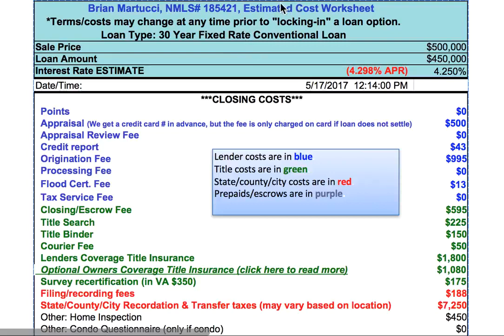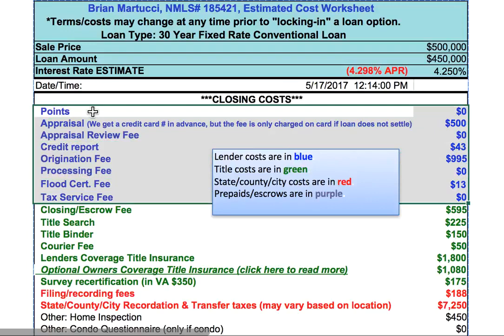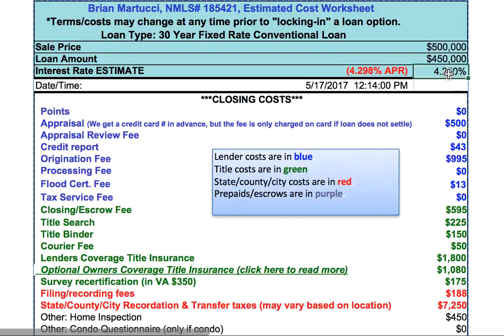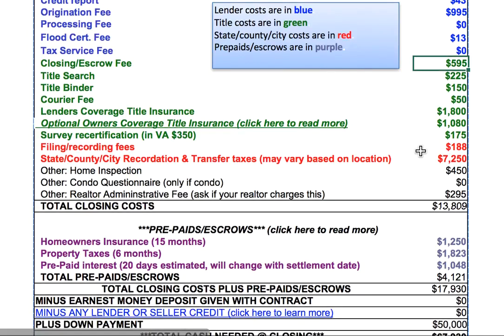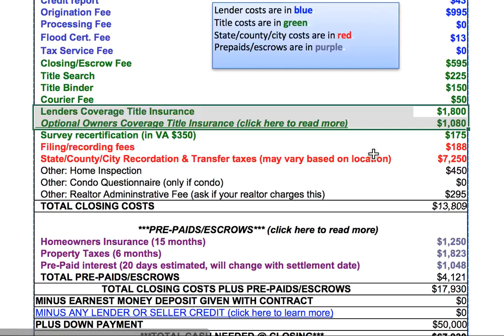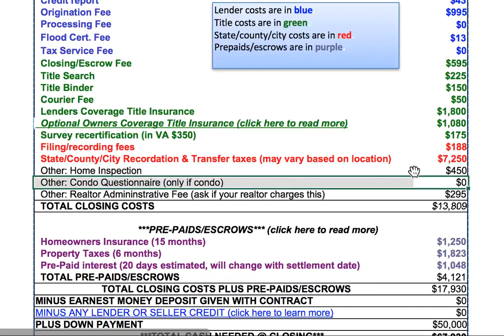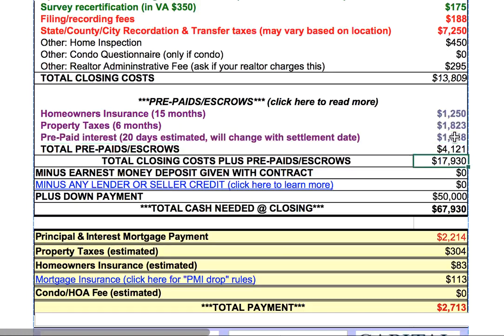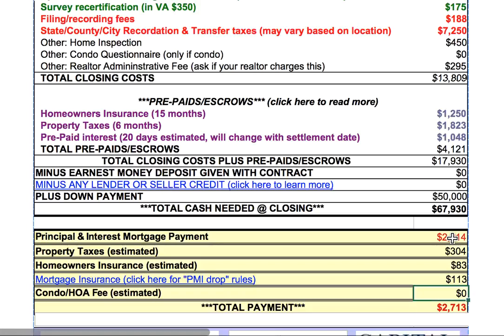Cost Worksheet Overview for Home Mortgage Loan | Brian Martucci Mortgage Lender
| Learn how to measure what your cost would be from lender to lender when comparing mortgage loan rates and lender fees. From appraisal fees to flood certification fees and more, this video helps you learn exactly what your cost will be when comparing and choosing a lender for your home mortgage. When you get a rate quote it may not be valid through the next day, or even through that same afternoon, so your cost worksheet numbers can change prior to locking in a loan rate.

*The above video uses a sample document with random information, and the numbers used are meant only to be illustrative.

Get to know Brian Martucci, a mortgage lender serving all 50 states and Washington D.C. Visit Brian's blog today for valuable insights into the mortgage industry, home-buying advice, and mortgage loan information

Brian Martucci is a mortgage lender with a proven track record of helping his clients in mortgage success. Visit Brian's website to get started with a home loan today!